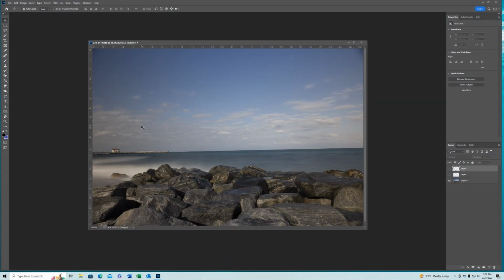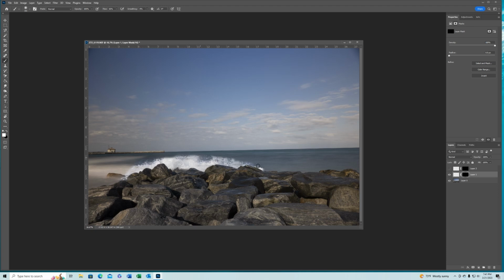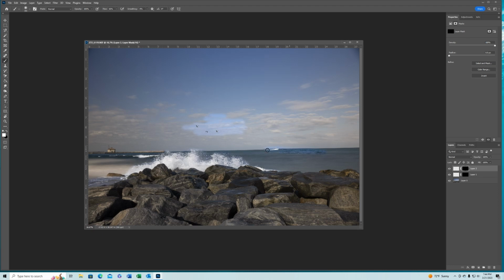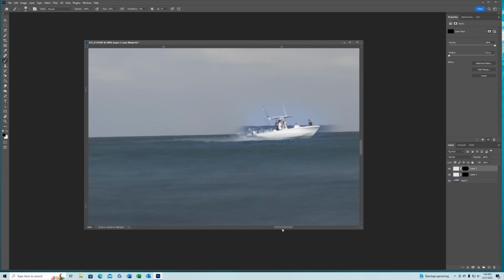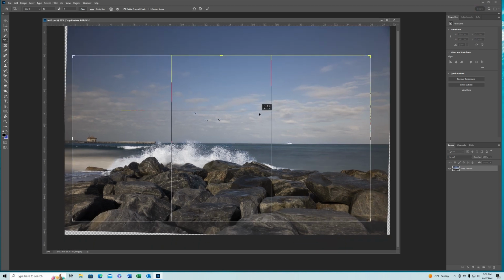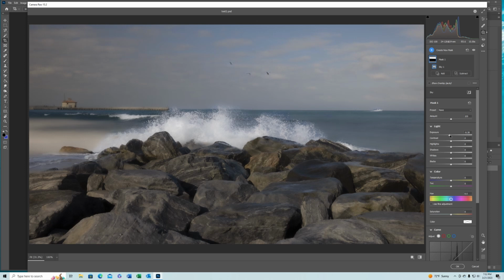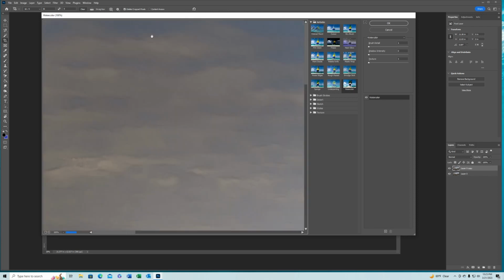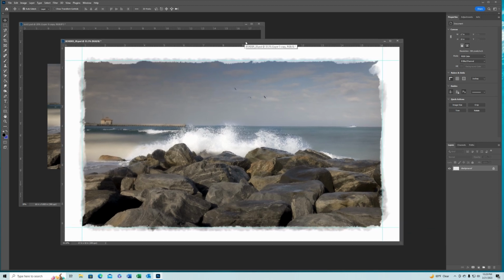Long exposure seascape photography?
In this episode, my intention was to photograph long exposure seascapes with a dark moody sky. Mother nature had other plans.

long exposure photography